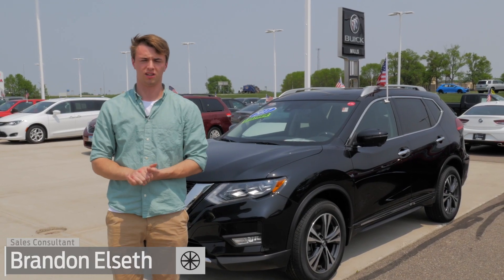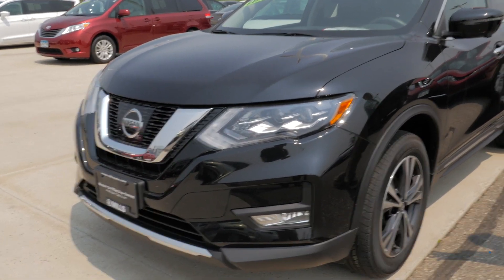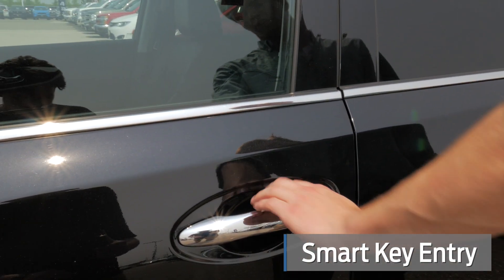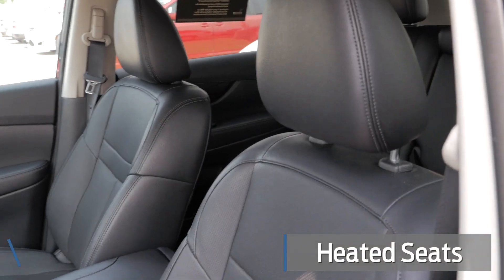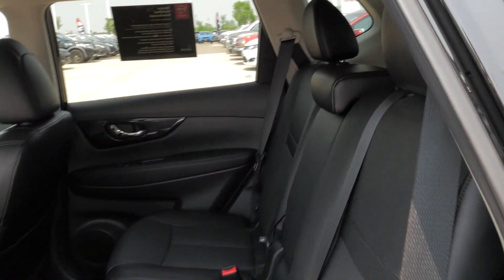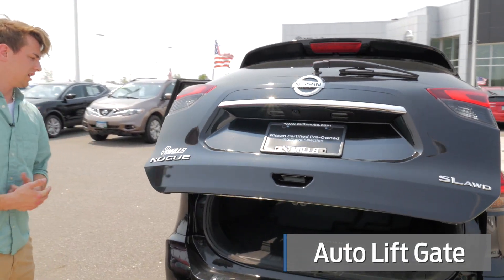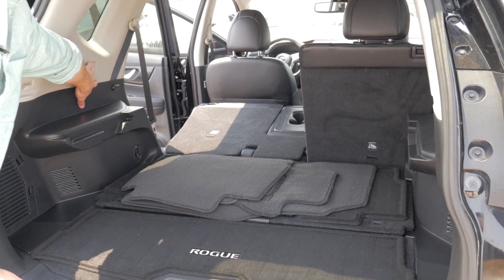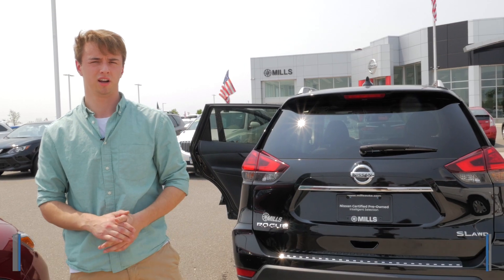2017 Nissan Rogue SL SUV 4A190006